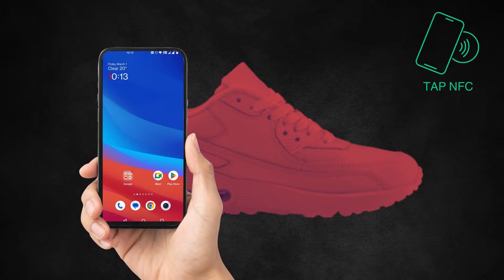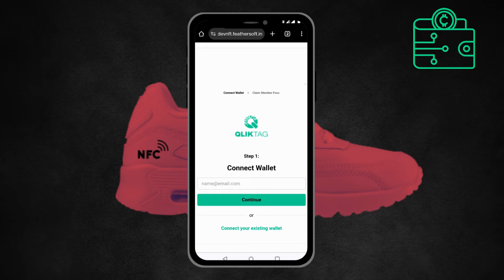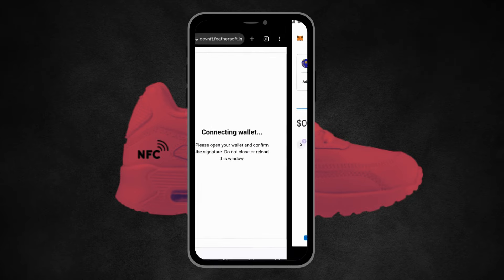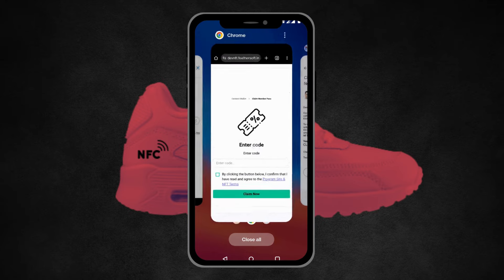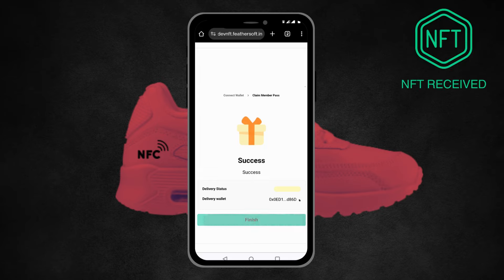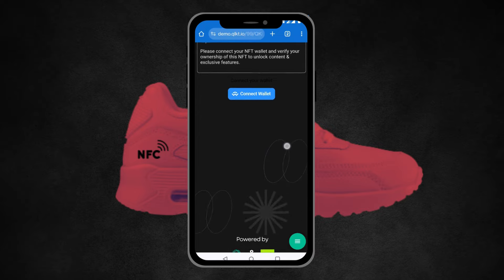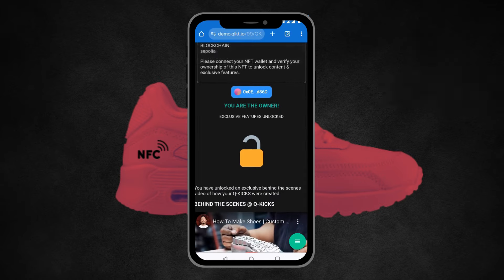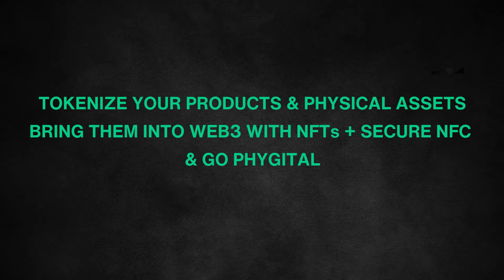Web3 Phygitals Demo- Buy the Physical Item First & Claim NFT Token Later Powered by Qliktag & Mojito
Phygitals are usually associated with the purchase of NFTs that are purchased digitally and represent products in the real world or, can be redeemed for physical products. However, physical-first brands and use cases involving brick and mortal retail outlets often have consumers first purchase a physical product in the real world. How can these consumers benefit from having blockchain registered ownership, acquiring NFT tokens, unlock digital features, experiences, being able to trade their items digitally & prove ownership post purchase?

Qliktag & Mojito have teamed up to address just that and enable brands, retailers, creators of fashion, art, collectibles & other physical products sell their items in real world locations & retail stores first. The customer then receives a claim code via email that they can use to claim a corresponding NFT Token. They tap the secure NFC chip embedded within the item, go through the NFT claim process and have the NFT ownership token transferred to their existing digital wallet or simply create a wallet with their email address. The token is instantly transferred to their wallet and can then be used to unlock token gated exclusive owner-only digital experiences, features and capabilities through the physical item.